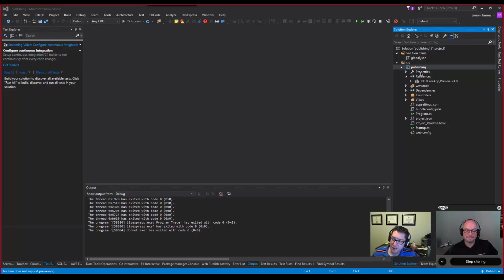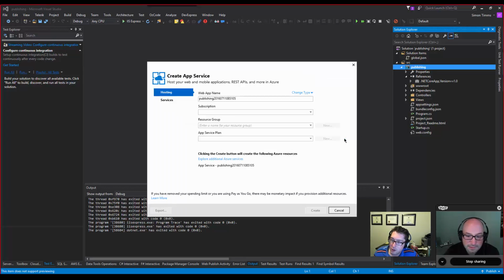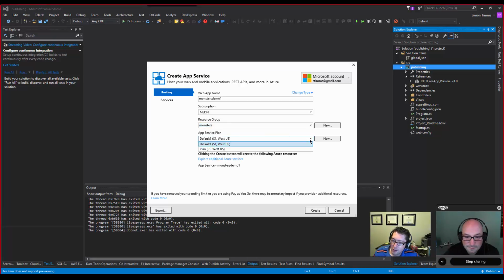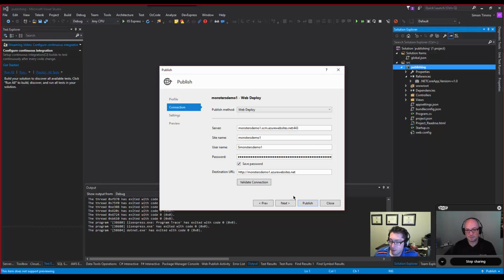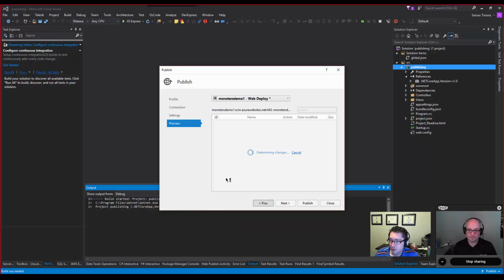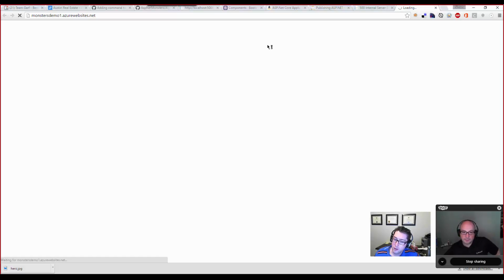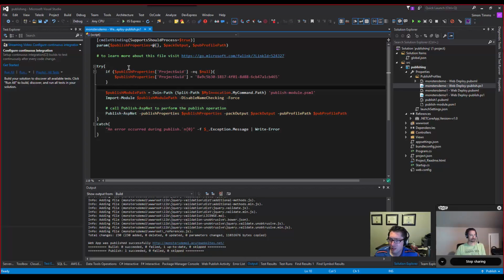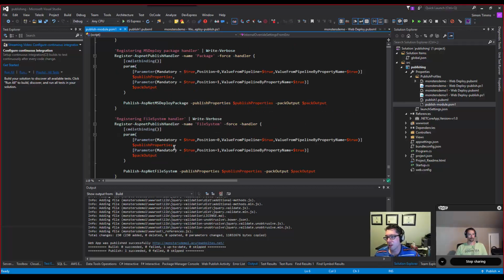ASP.NET Monsters #49: Right Click Deployment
Got your app all ready to ship but nowhere to ship it to? Why not try Azure? In this episode we deploy our application to Azure App Services.  Here are some links for you to chew on: Publishing in the ASP.NET DocsChannel 9 video from dotnetConfFollow @aspnetmonsters